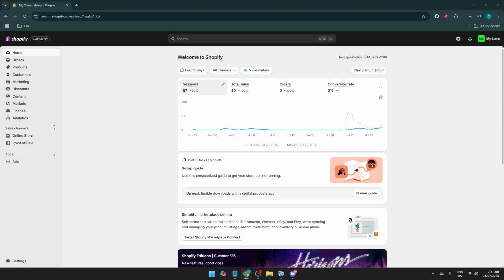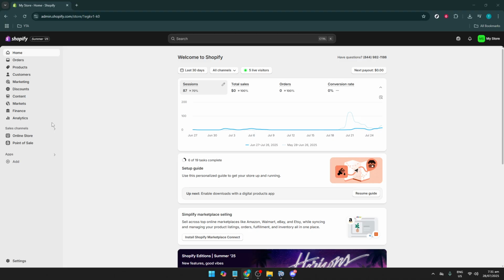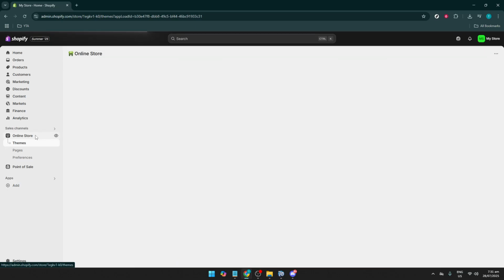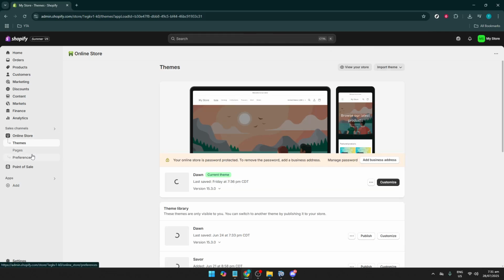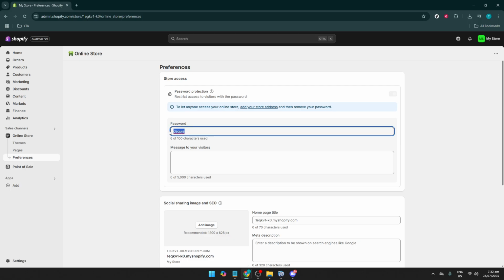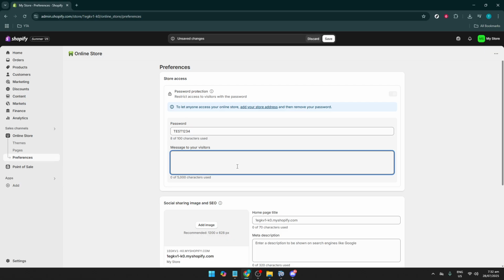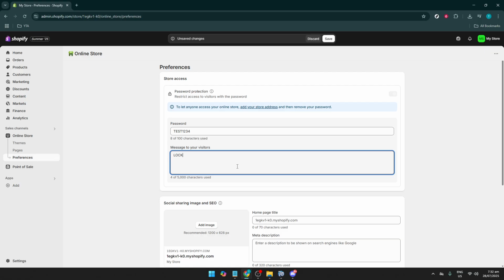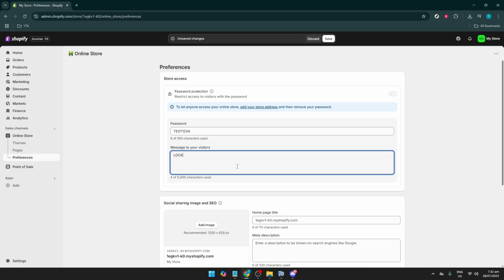How to Lock Shopify Store Password Protect 2025